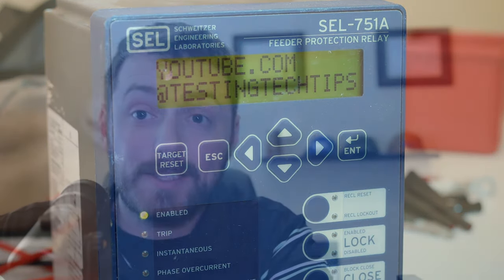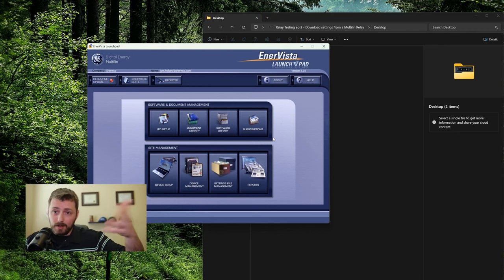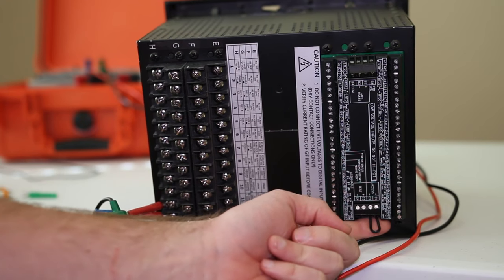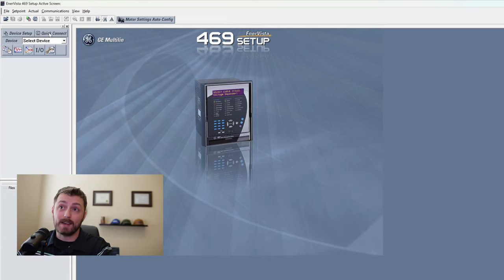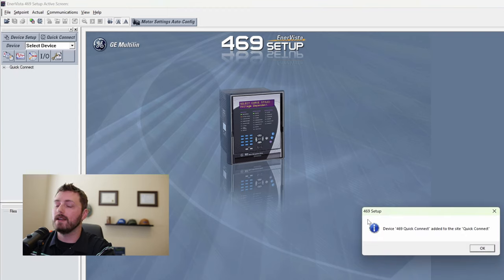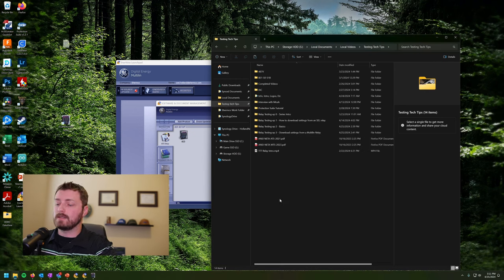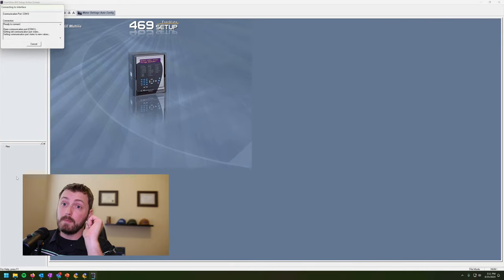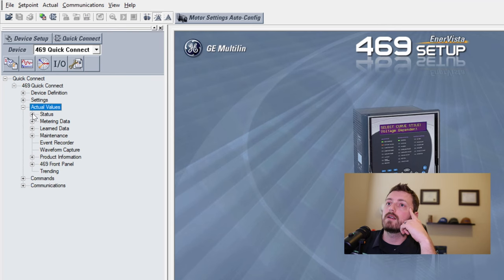Download Settings in a GE Multilin Relay - How to Test Relays ep3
Today we fire up the GE Multilin 469 to take a look at downloading and uploading settings! I talk about the similarities and differences in the software user interface between these and the other GE Multilin relays like the UR series (B60, T60, T90, F35, etc), the 8-series (850, 869, 889, etc). I also give a brief overview of the settings menus and how to handle the settings files.

Link to my favorite USB-Serial Cable:

0:00 - Intro
1:26 - Enervista Launch Pad
3:00 - Relay-Specific Software
4:30 - Access Jumper
5:40 - User Interface
7:05 - Quick Connect to the Relay
9:03 - Download the Settings
12:02 - Handling Settings Files
14:34 - Upload a New Settings File
15:30 - Navigate the settings Menu
16:50 - Event Recorder and Waveform Capture
19:04 - Final Thoughts